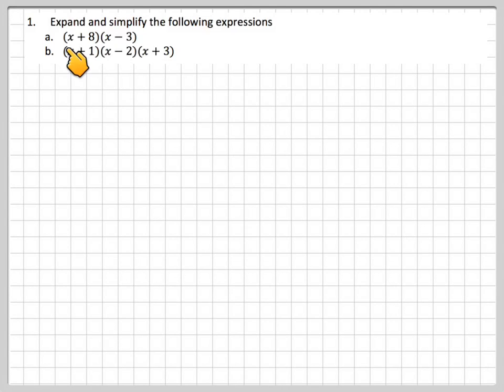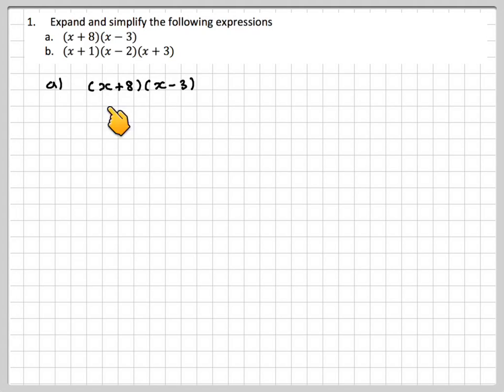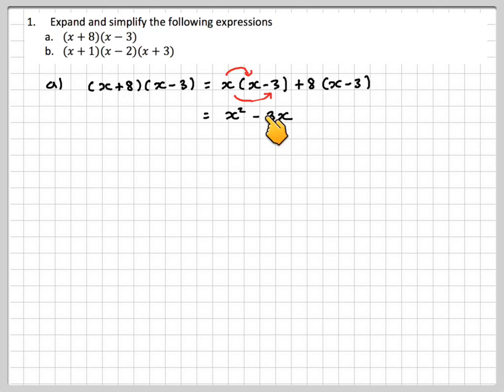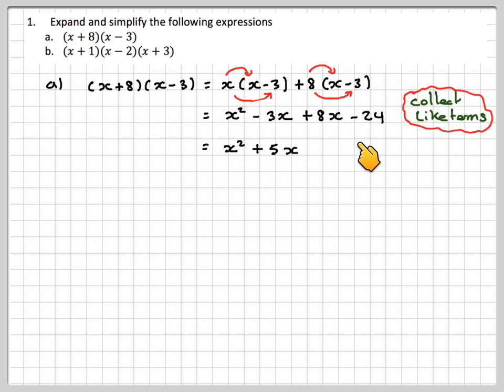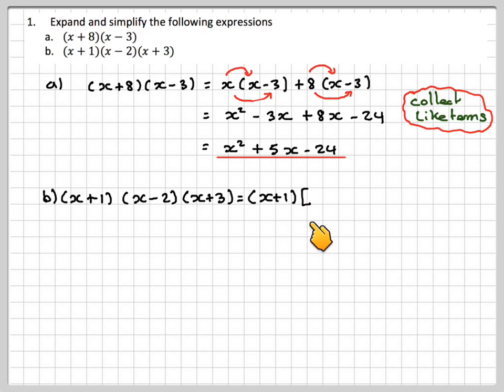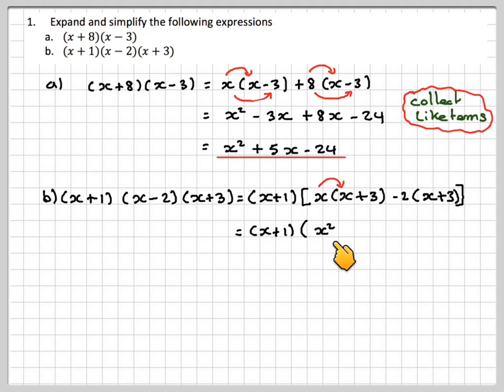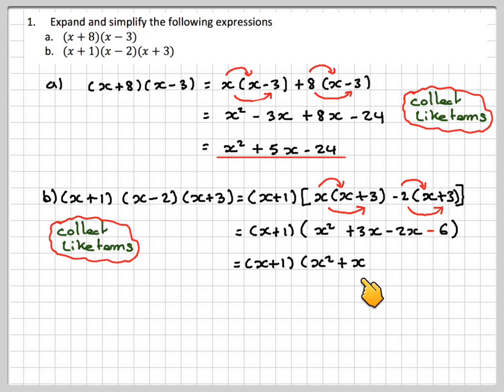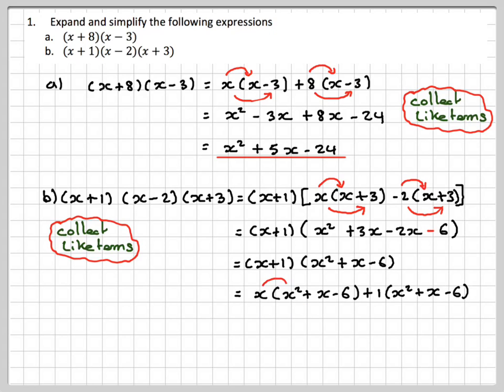Q1 Expanding brackets